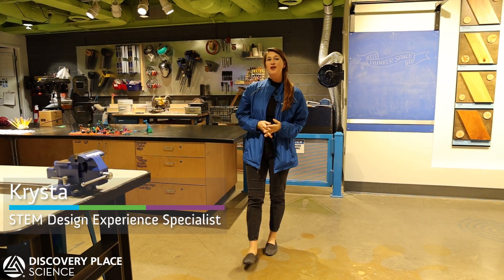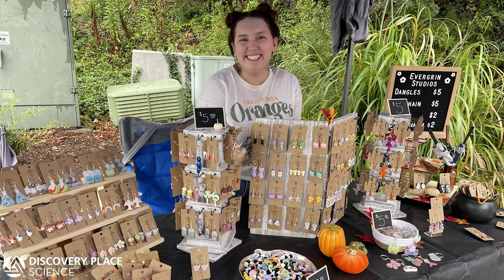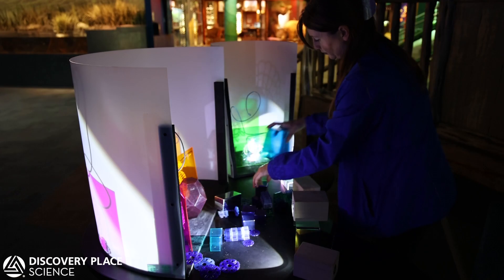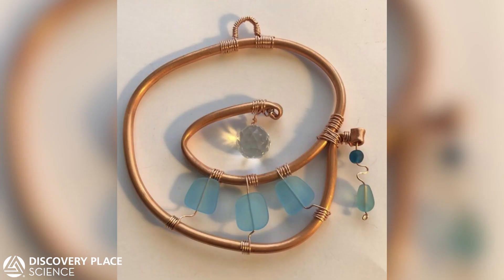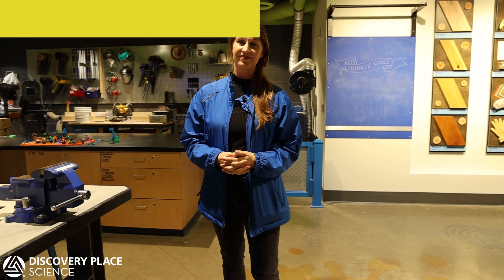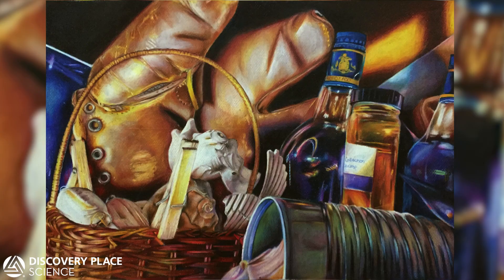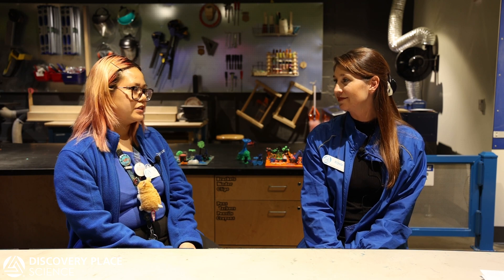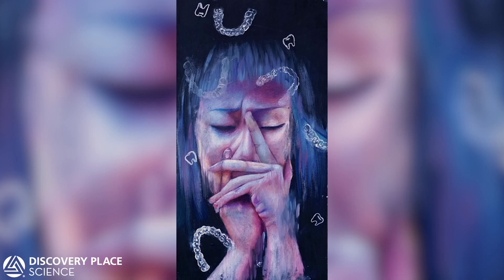Artist Spotlight Series: Meet Aliya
In this mini Discovery on Demand series, we're meeting members of the Discovery Place team who are also talented artists!

Next time you see them in the Museum, be sure to ask how their art is going!